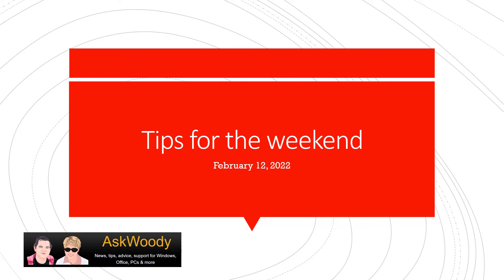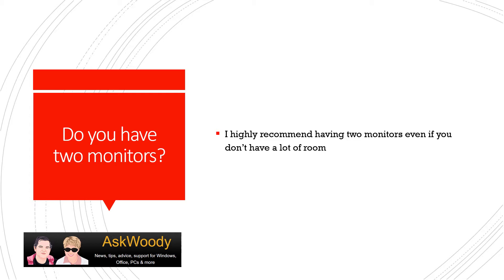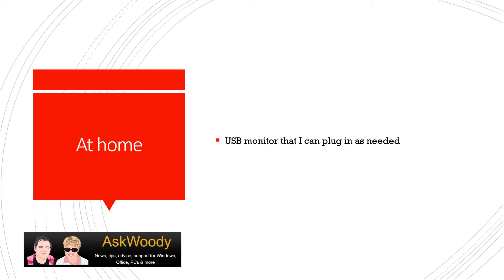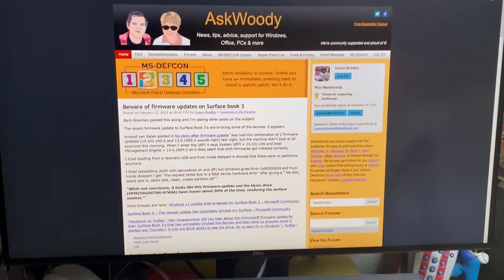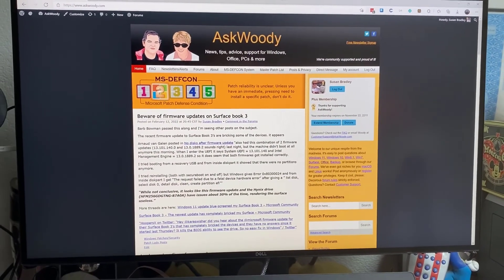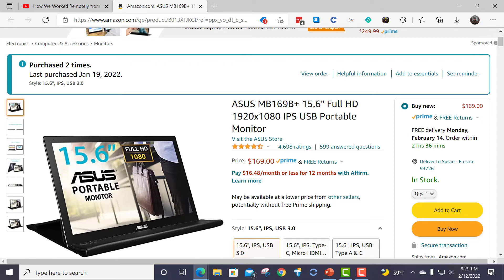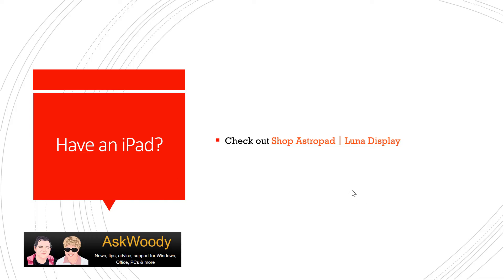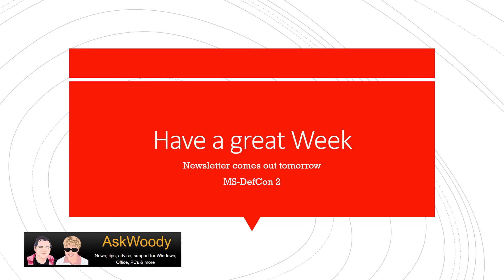Tips for the weekend - what about two monitors?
I love having two monitors, but I don't have a lot of room at home. Here's several ideas on how to get two monitors in a small space